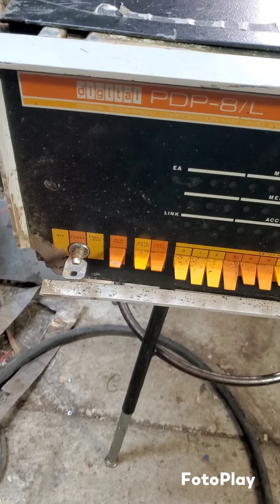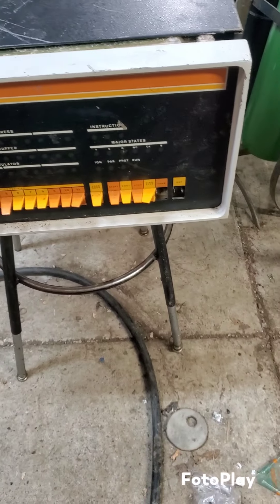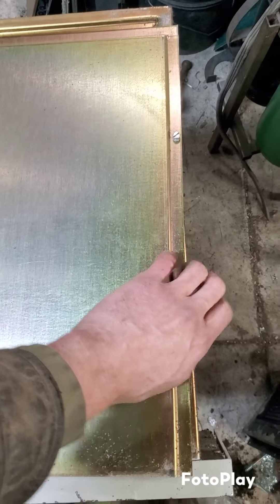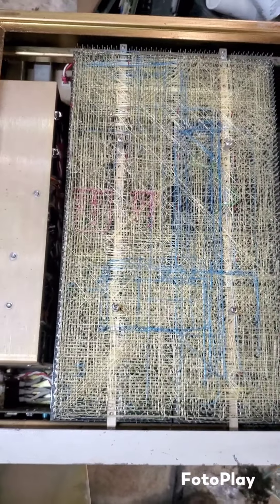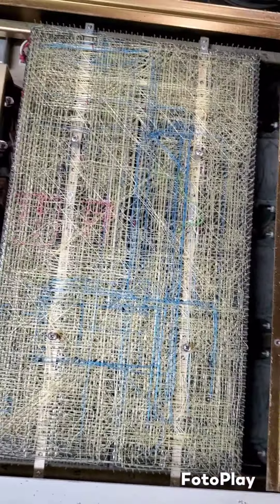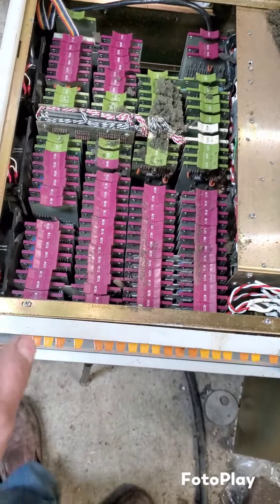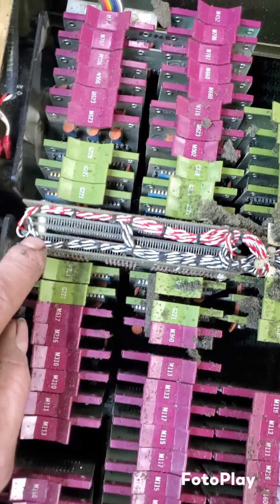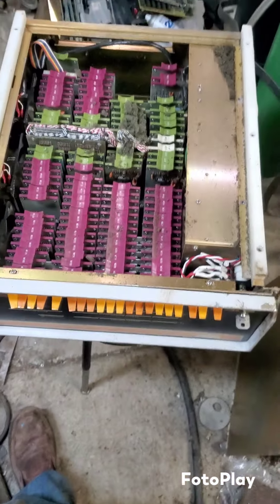My salvage find of the decade Digital PDP-8L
Just a quick walk through of this awesome PDP-8L I saved the other day.